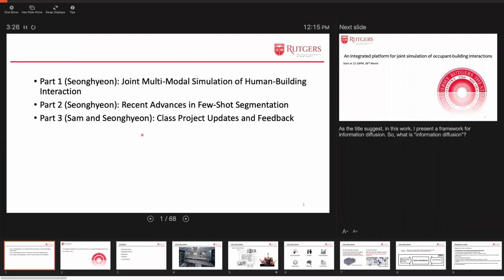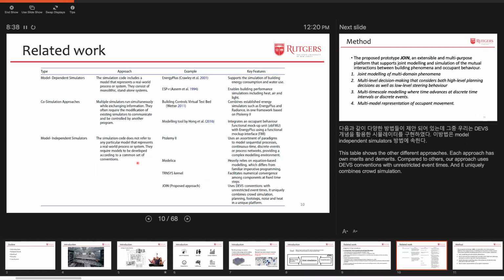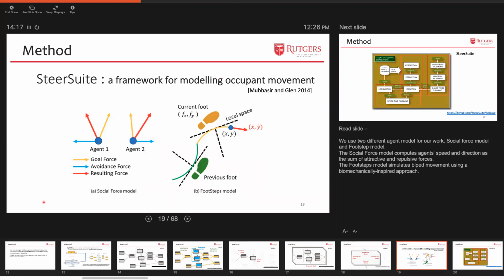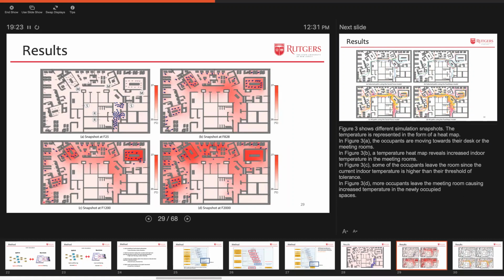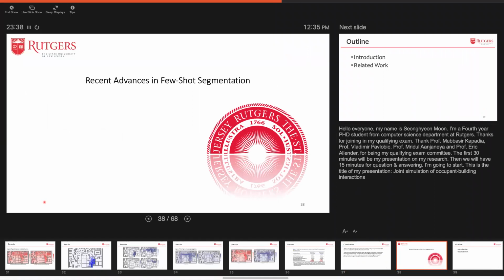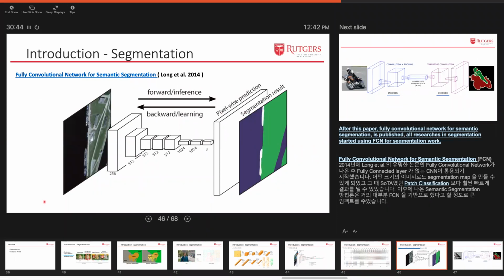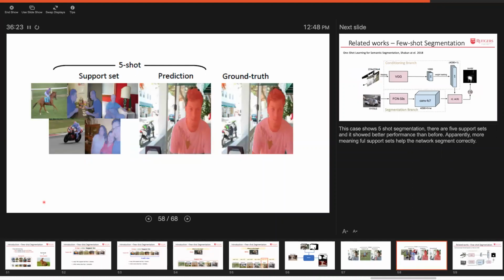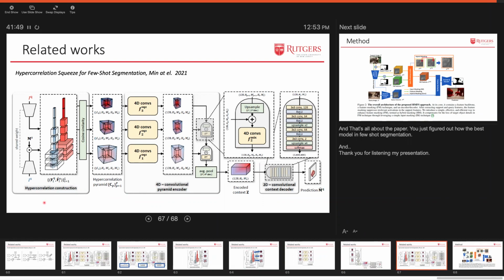Seonghyeon Moon: Joint Simulation of Human-Building Interaction and Few-Shot Segmentation